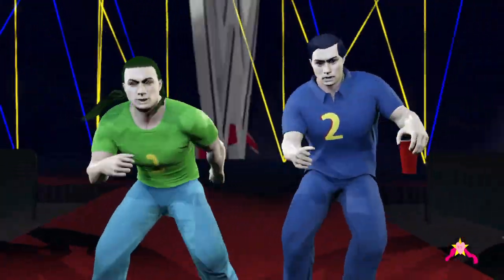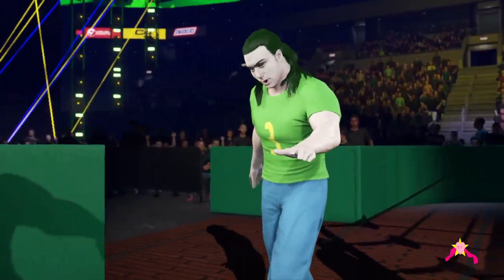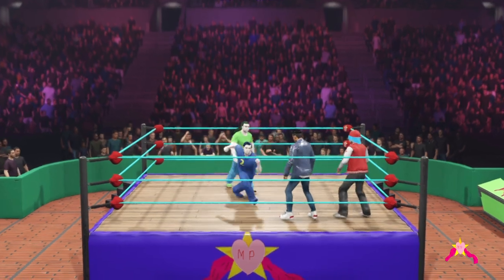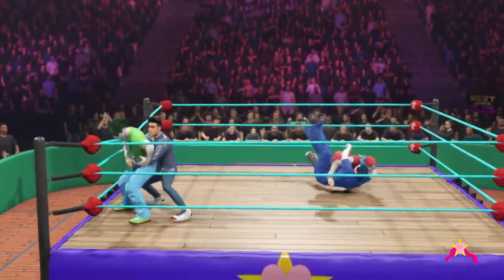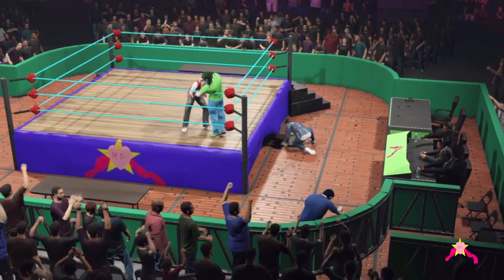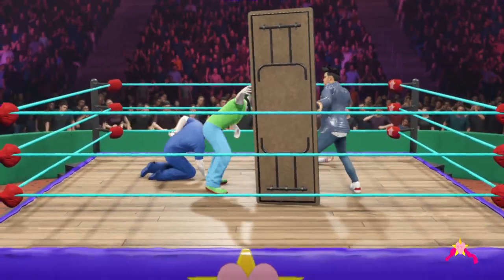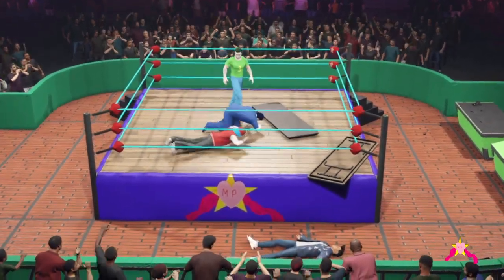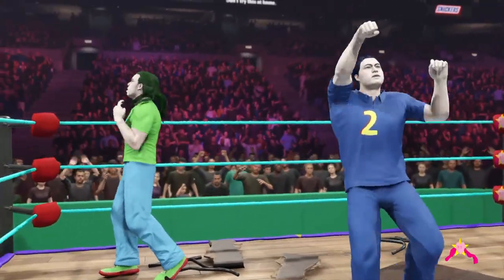Edward/henry vs boyfriend/Nova cynosa (Table)